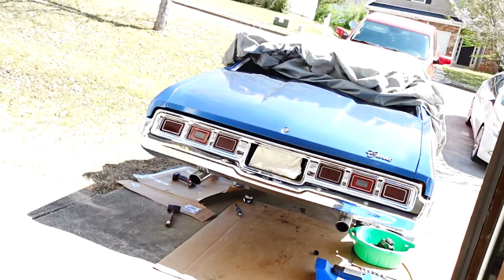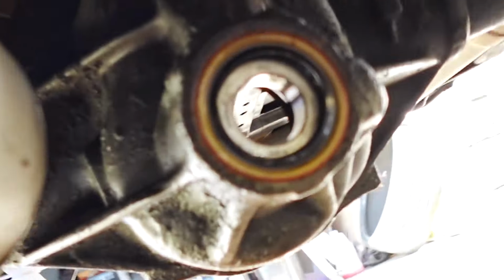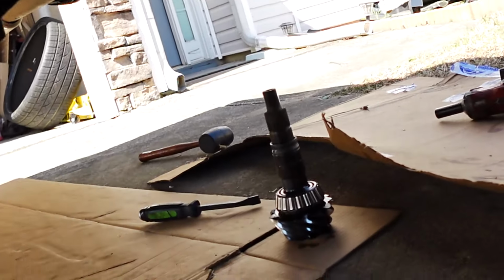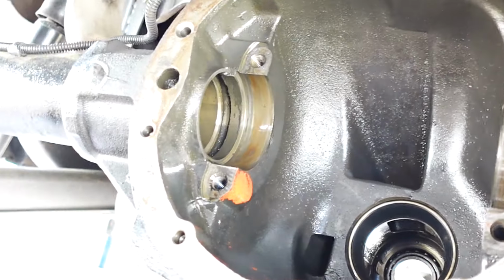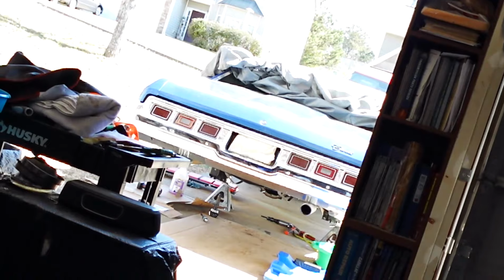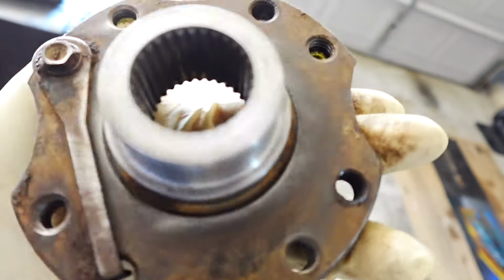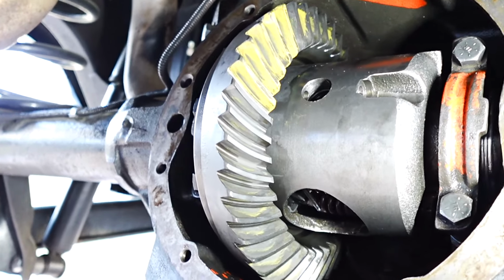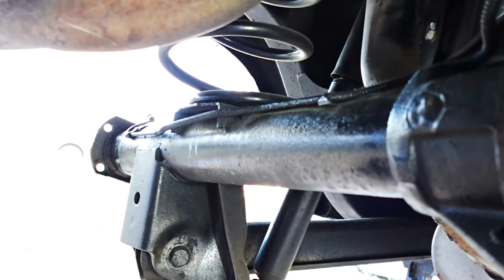1973 Impala, Pinion Seal Replacement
While in the middle of upgrading to wilwood rear disc brakes & doing some suspension work. I’m fixing the pinion seal leak on the 1973 Chevy impala. @KoolFredsGarage